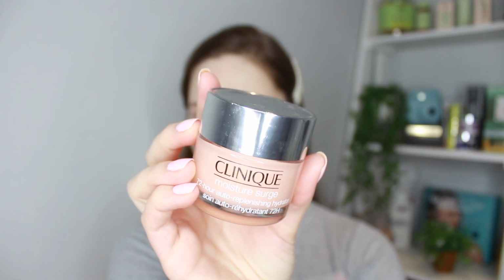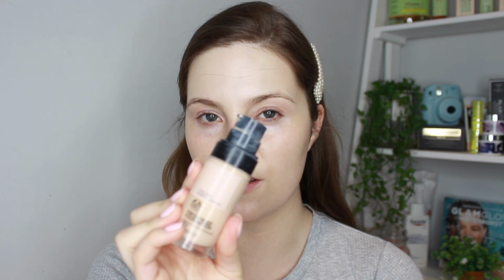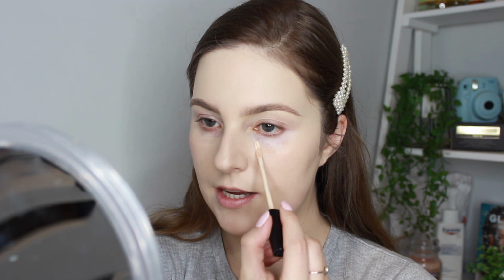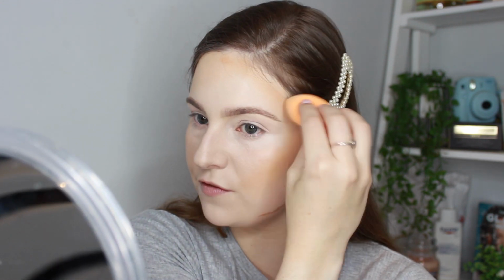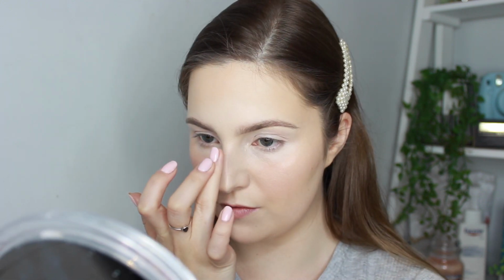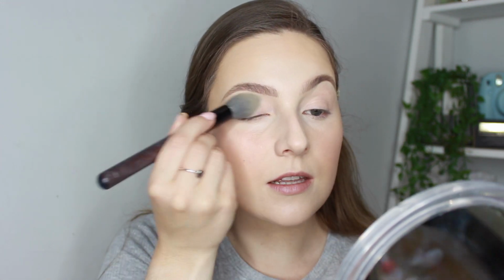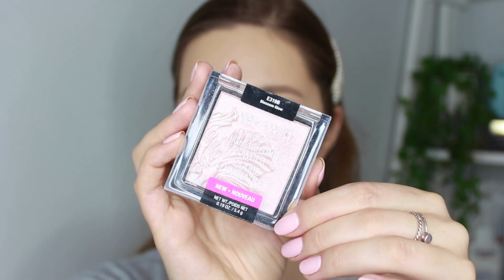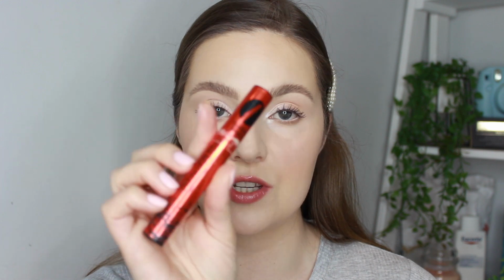Natural Glowy Makeup Tutorial | Dewy & Fresh | JUSTINE JUZ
Heloooooo! Today's video is about how to get glowy looking skin that looks natural and healthy! Enjoy!